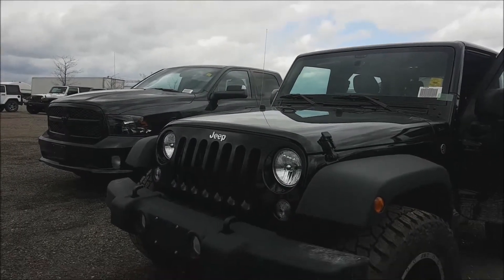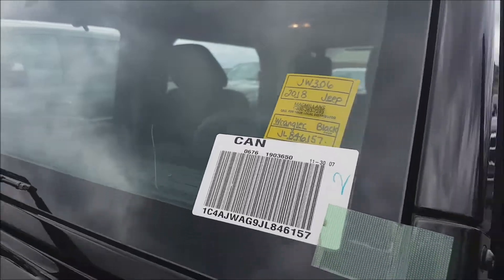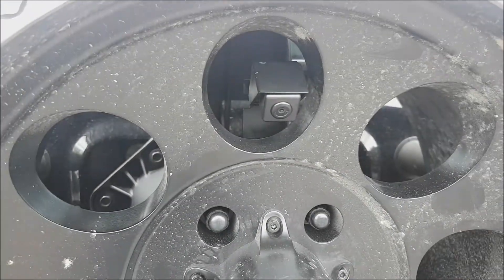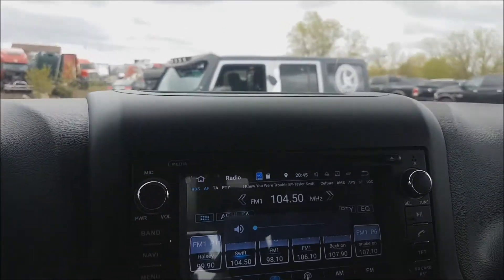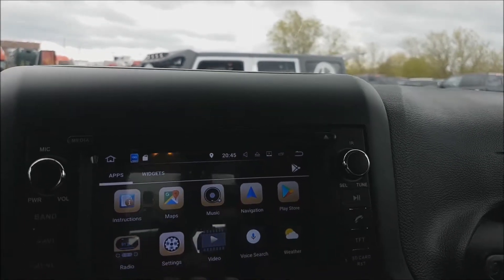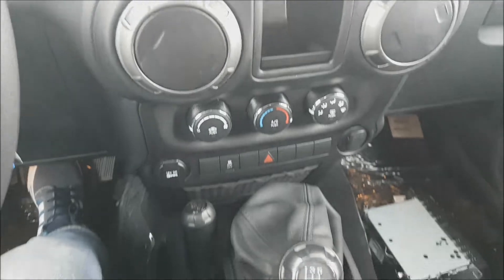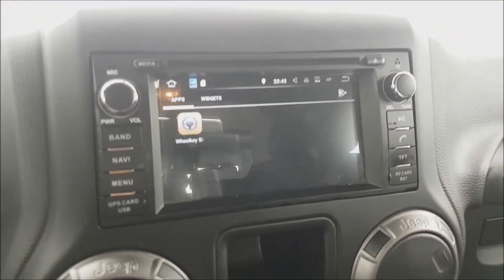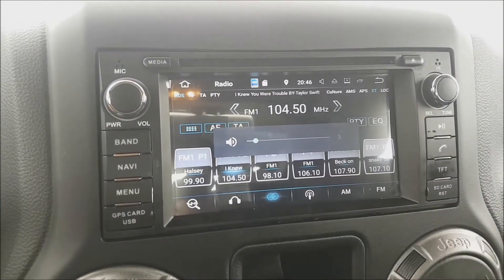Installation OEM Fit Android navigation and backup camera Jeep Wrangler JK